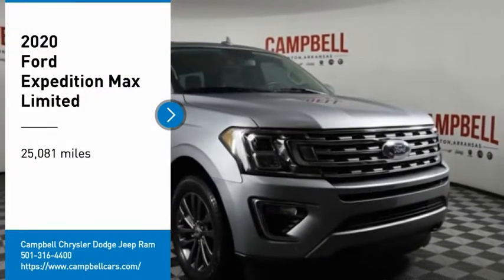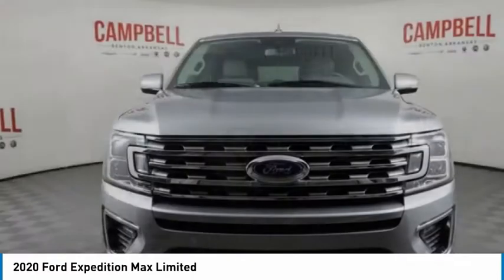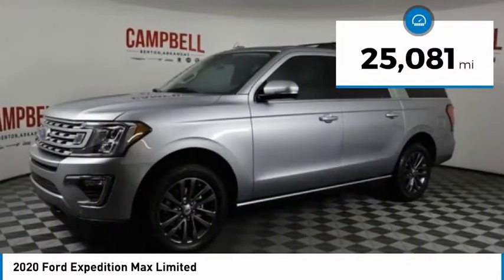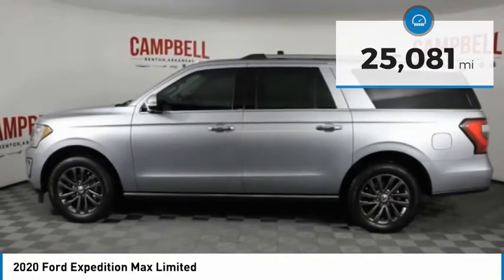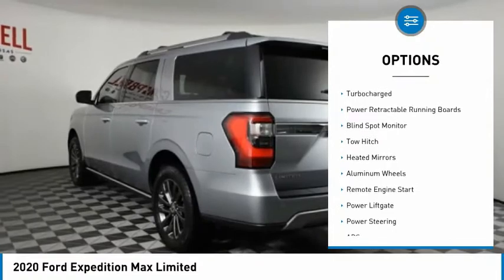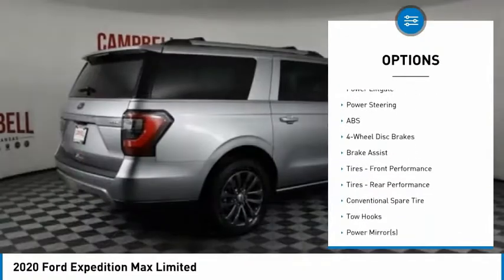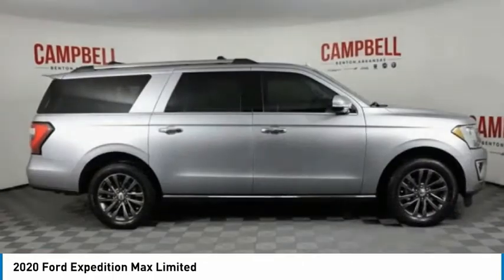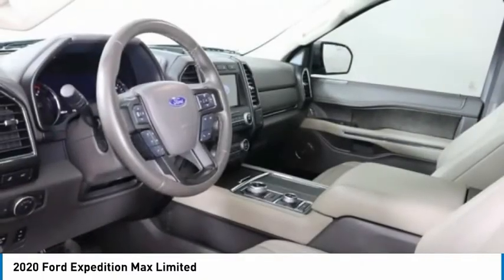2020 Ford Expedition Max LEA42799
2020 Ford Expedition Max Limited

Black Roof Rail Crossbars, Brake assist, Cargo Package, Electronic Stability Control, Equipment Group 300A, Exterior Parking Camera Rear, Four wheel independent suspension, Panic alarm, Panoramic Vista Roof, Power Liftgate, Security system, Speed-sensing steering, Traction control. 2020 Ford Expedition Max Limited 4WD Silver Odometer is 24812 miles below market average!In an effort to be transparent, all prices include our $129 service and handling fee.